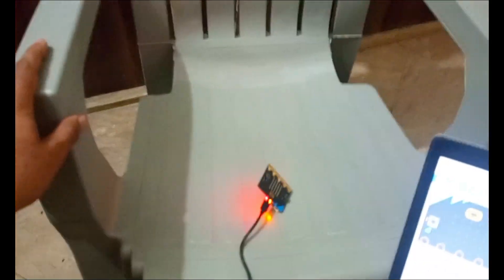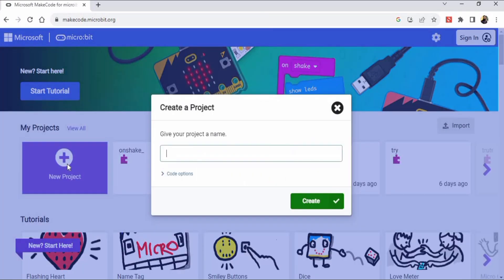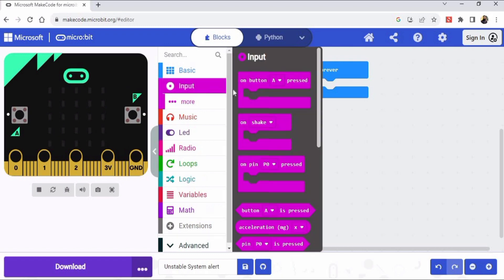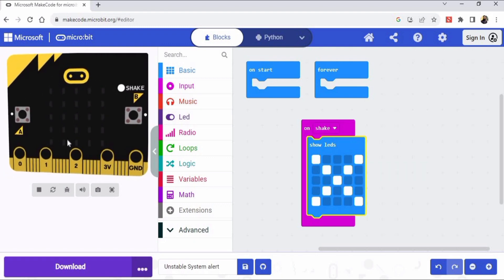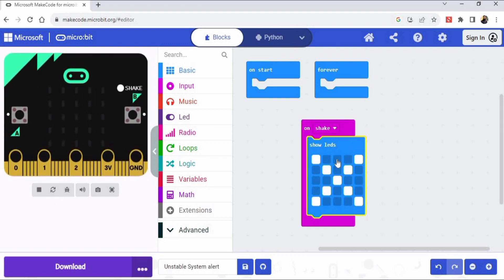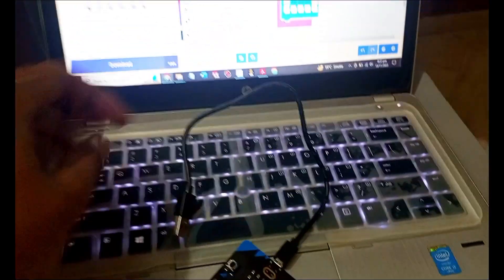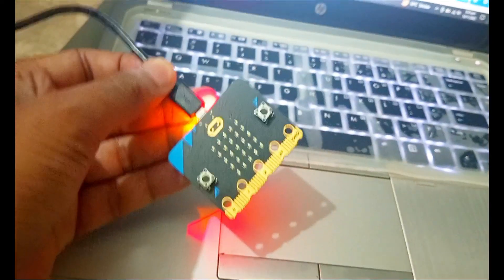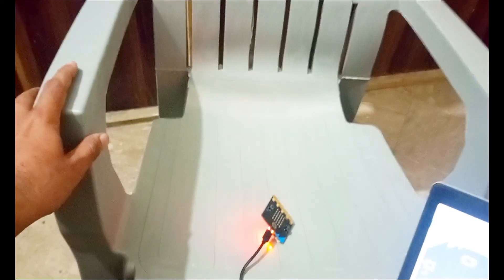STEM Science Project for school kids Unstable System Alert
Dive into an electrifying STEM adventure with our Microbit Unstable System Alert Tutorial! Learn beginner-friendly coding and electronics in a classroom-approved activity that sparks creativity. 🔧 This hands-on experience is perfect for kids, providing an interactive learning journey that boosts critical thinking and future-ready skills. 🚀👾 Ignite curiosity with our parent-friendly guide, fostering a love for science and technology through top-ranked STEM education. Hit play now and join the ranks of those discovering the joy of coding for kids and interactive STEM activities!